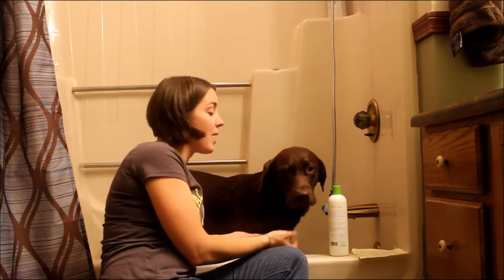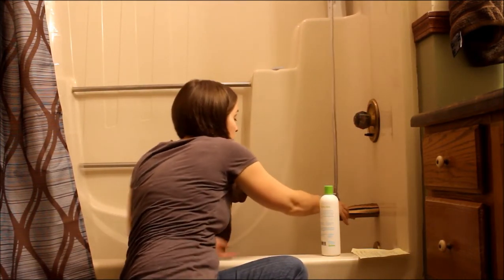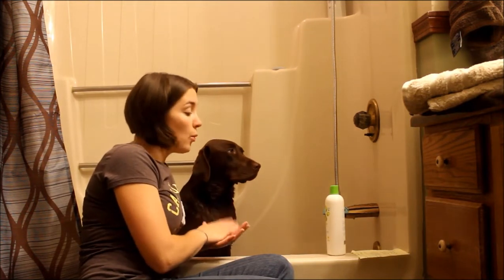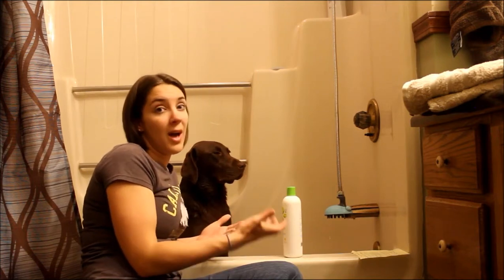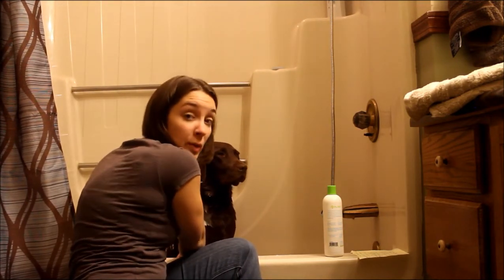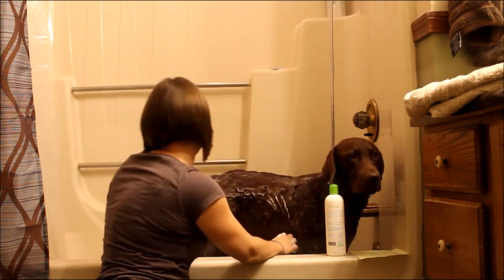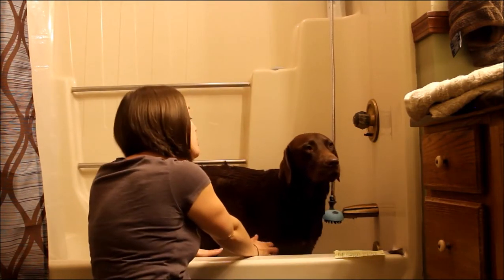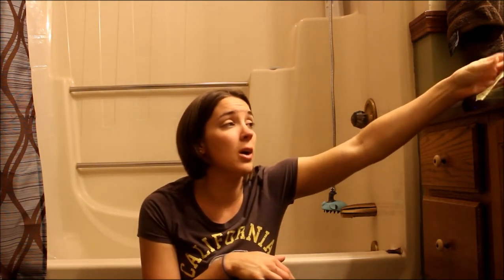How to Bathe Your Dog at Home (Easy Step-by-Step)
Learning how to bathe your dog at home is a skill that can save you a lot of money. But even if you send your pet to a professional groomer, you never know when you may need to give him an emergency bath. In this video I explain everything about giving a dog a bath, what tools you need, and how to bathe a dog at home quickly and without too much hassle.

You can read the full written instructions on how to bathe your dog

"Most people think bathing is just getting your dog wet, rubbing in a little shampoo and then rinsing. There is so much more to it than that! What type of shampoo are you using? How are you planning to dry your dog? Where will the bath take place?"